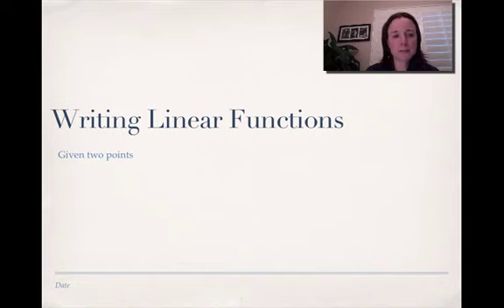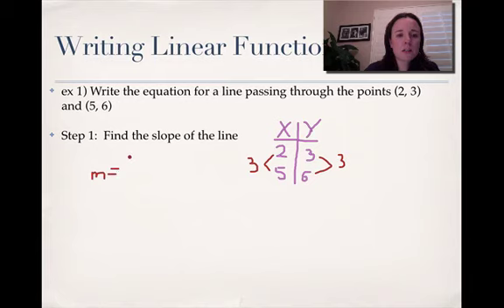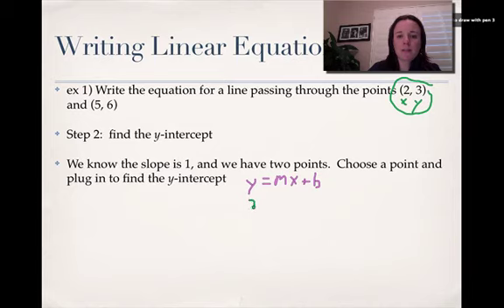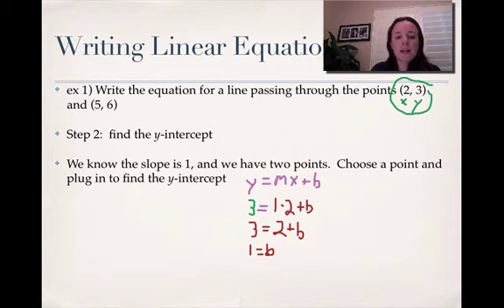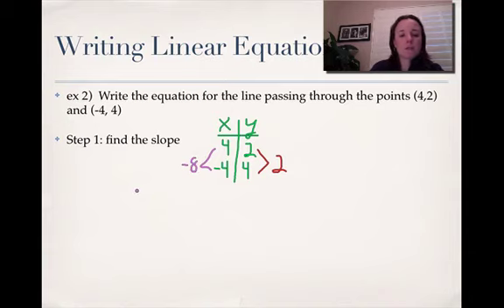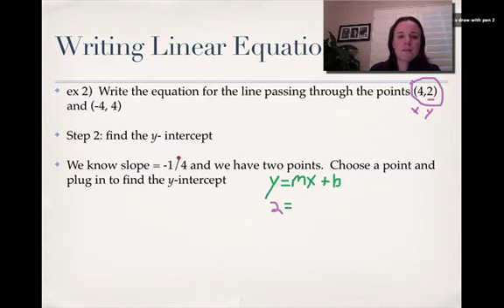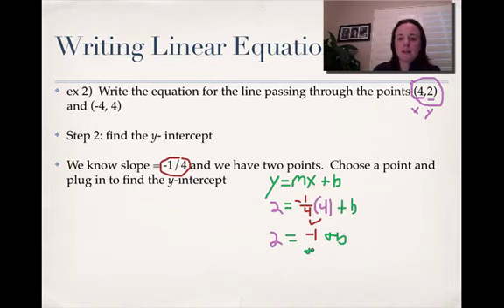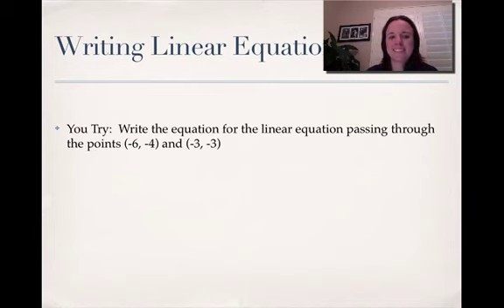Writing functions given two points